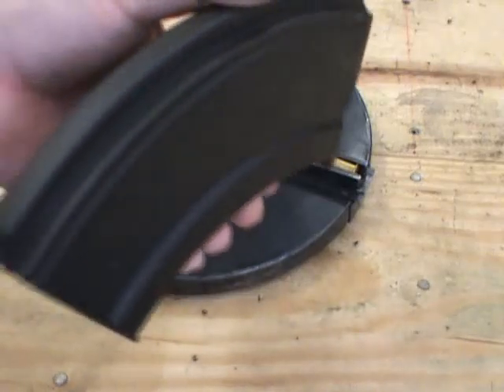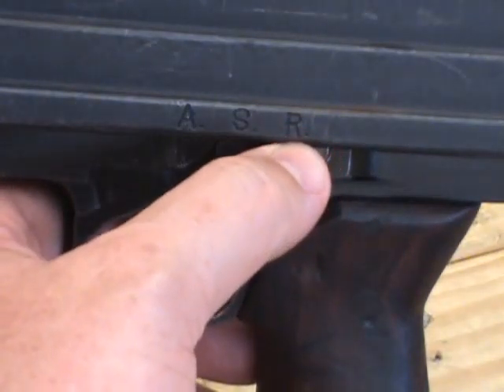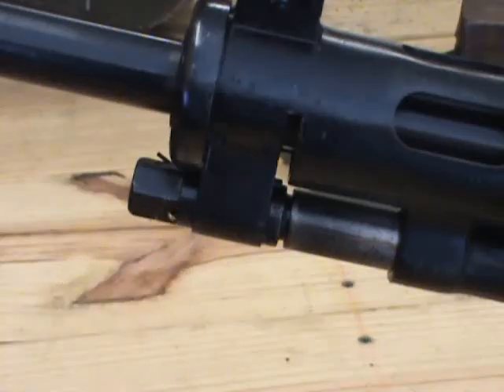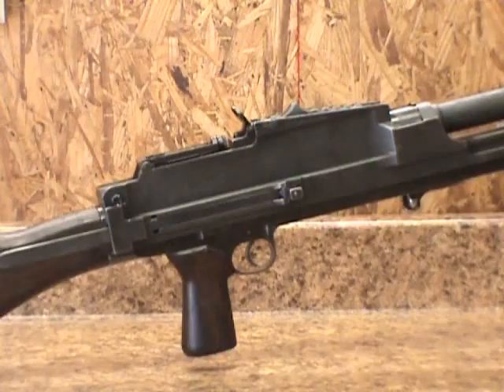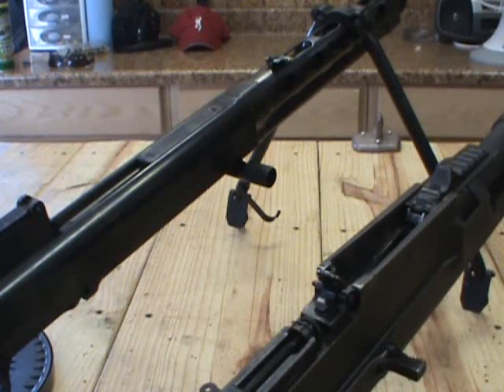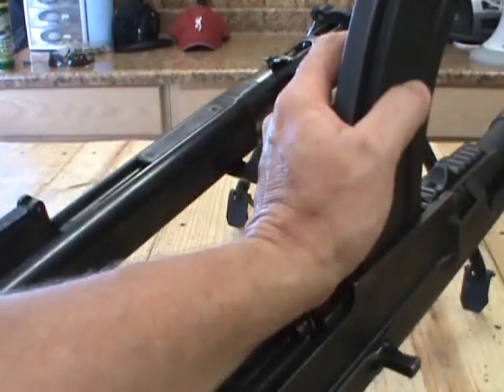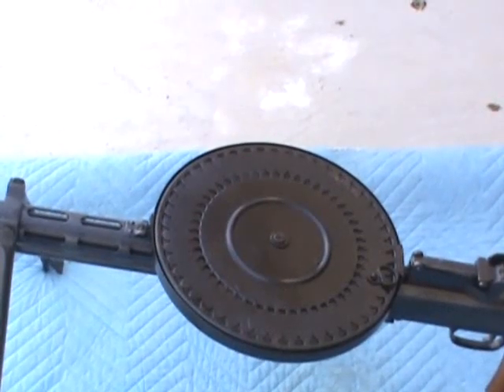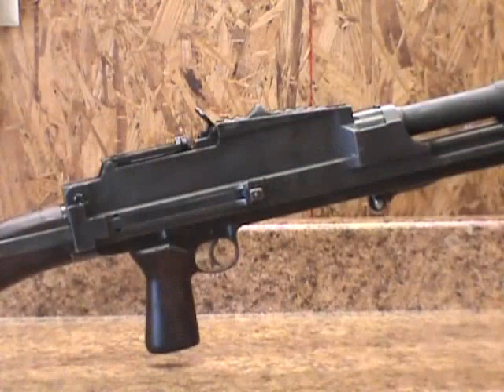Korean War Rivals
Lengthy comparison between the British Bren and the Russian DPM light machine guns that were pitted against each other during the Korean War.